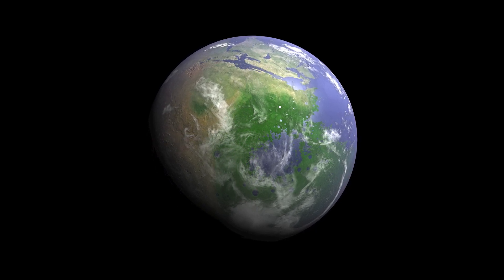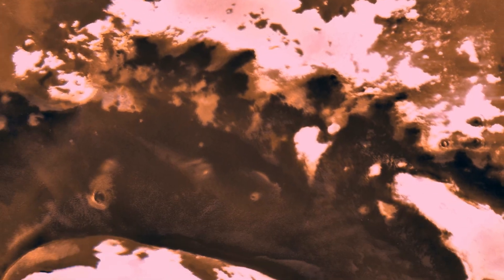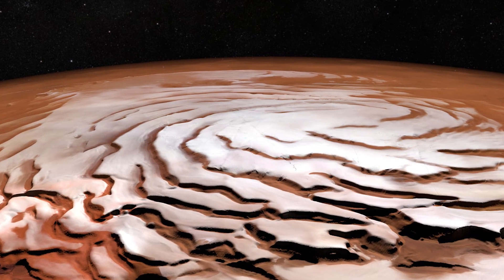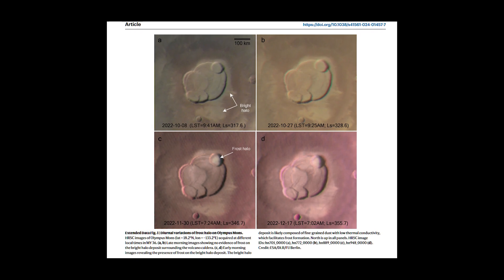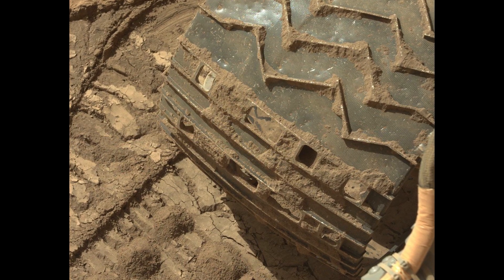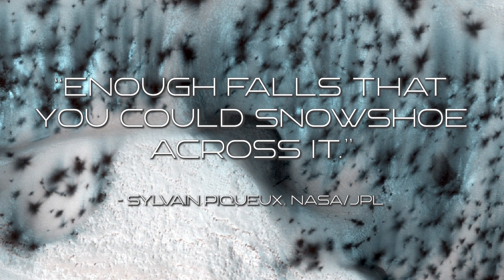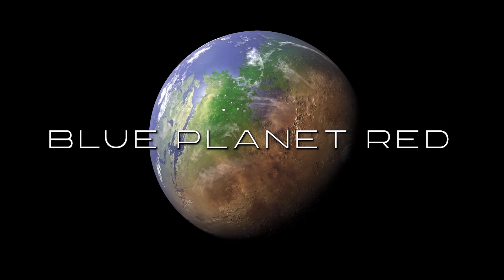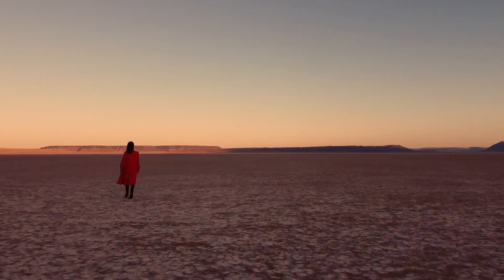Water on Mars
Award-winning documentary filmmaker Brian Cory Dobbs presents the evidence for water on Mars.

Watch Blue Planet Red, an award-winning documentary on the history, evidence for life, and catastrophes that contributed to the death of Mars.

"Living Mars" images by Kevin Gill.